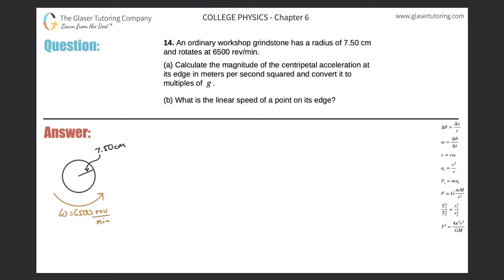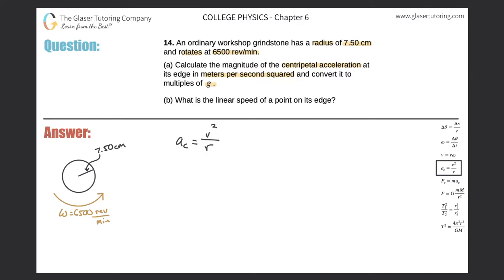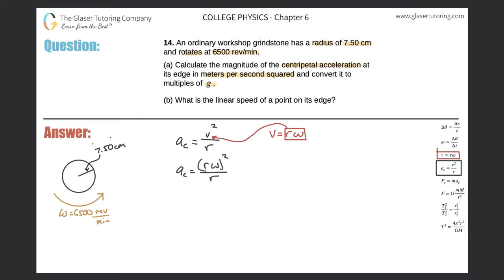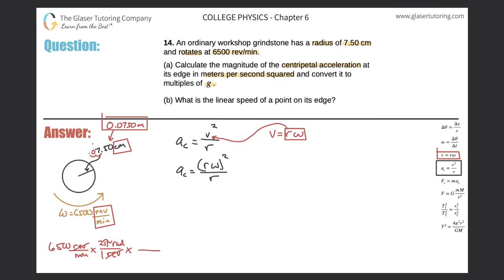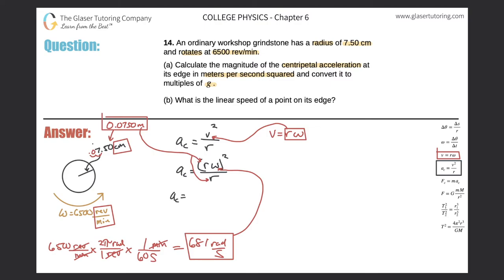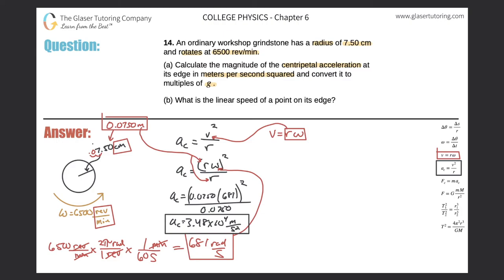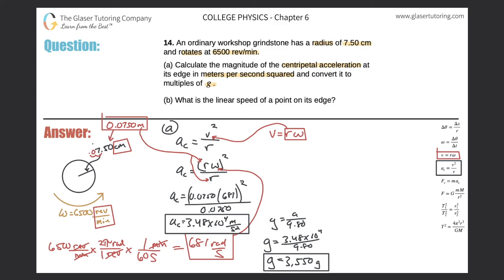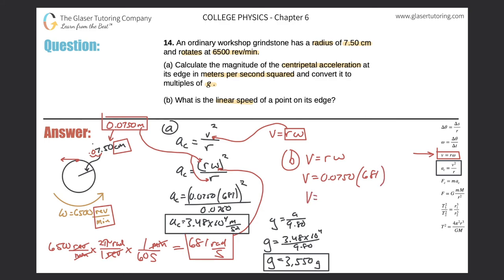6.14 | An ordinary workshop grindstone has a radius of 7.50 cm and rotates at 6500 rev/min.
An ordinary workshop grindstone has a radius of 7.50 cm and rotates at 6500 rev/min.
(a) Calculate the magnitude of the centripetal acceleration at its edge in meters per second squared and convert it to multiples of g.
(b) What is the linear speed of a point on its edge?